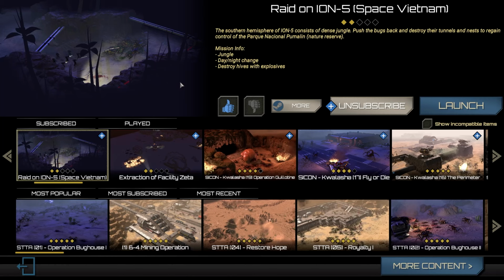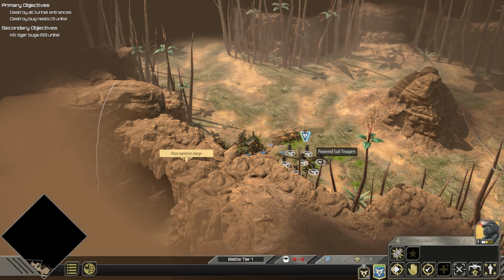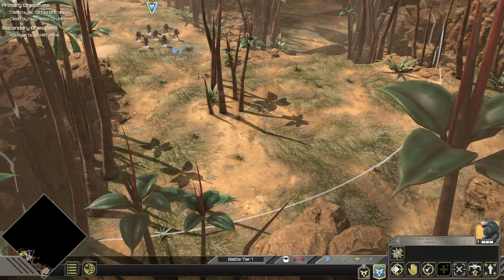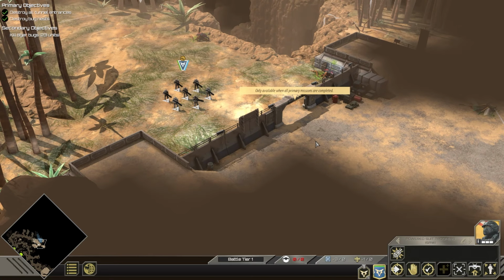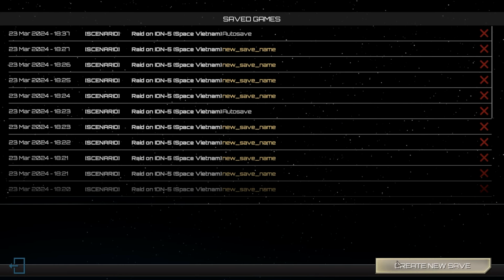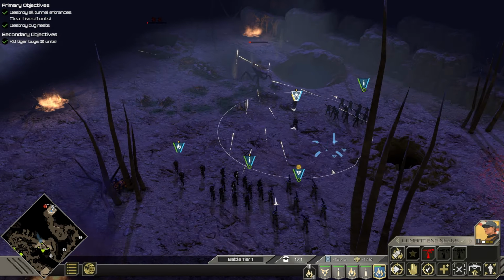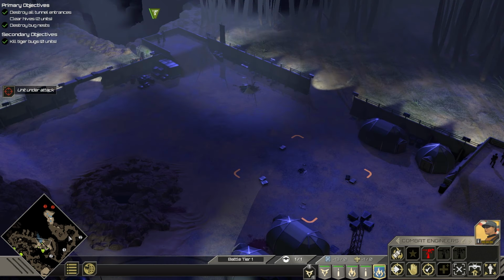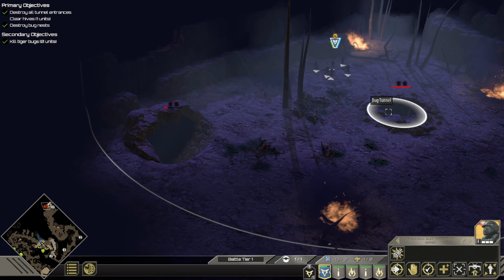Raid on ION-5 (Space Vietnam) | Steam Workshop Map | Starship Troopers: Terran Command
Raid on ION-5 (Space Vietnam) - Created by x3.leon

Steam Page Description:
The southern hemisphere of ION-5 consists of dense jungle. Push the bugs back and destroy their tunnels and nests to regain control of the Parque Nacional Pumalin (nature reserve).

Mission Info:
- Jungle
- Day/night change
- Destroy hives with explosives